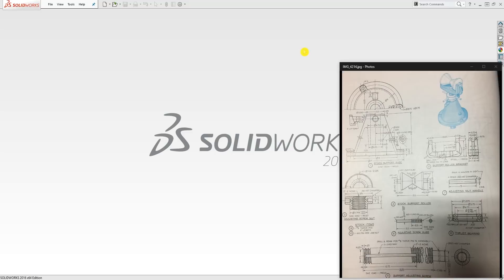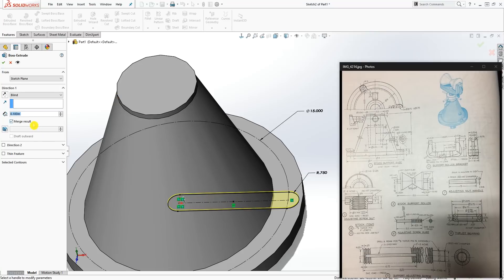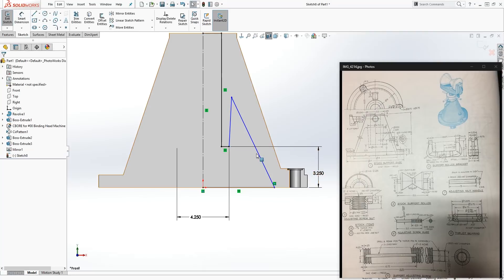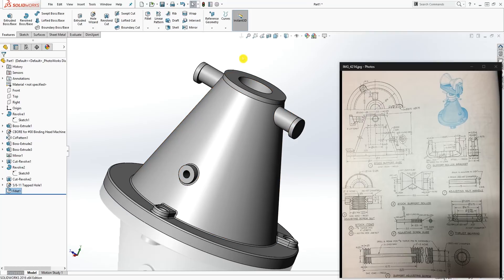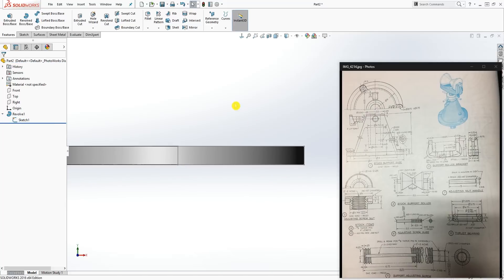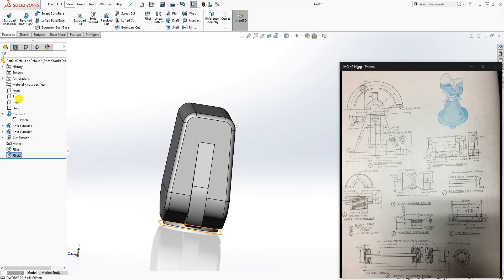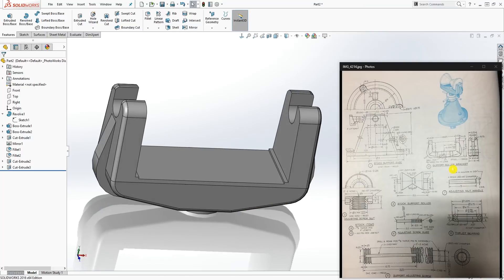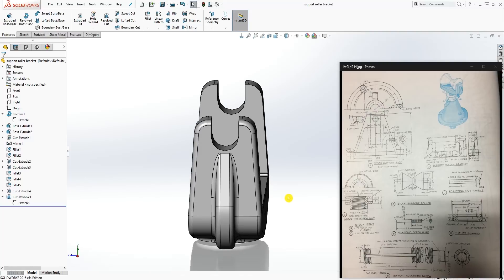SolidWorks Tutorial: Stock Bracket For Cold Saw Machine Assembly - Part 1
This SolidWorks tutorial will teach you how to design this stock bracket for cold saw machine. We will create all the parts first. Then we will create an assembly and also add screw and limit mates. Finally, we will apply materials our parts.

In part 1 of this tutorial video, we will design the stock support base and support roller bracket.